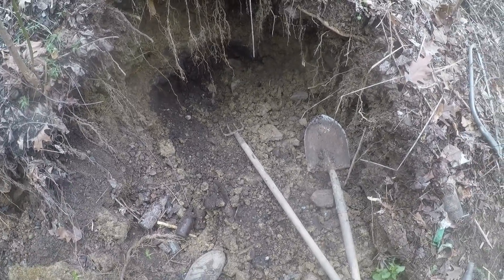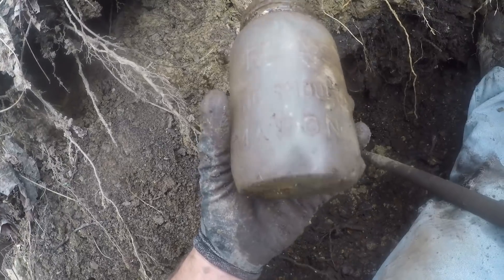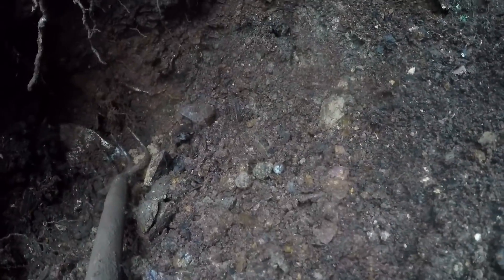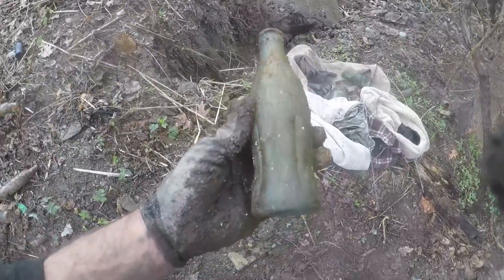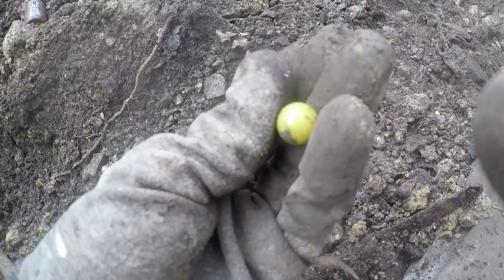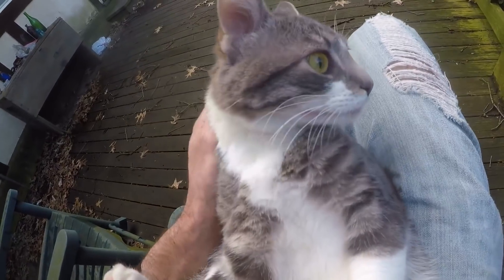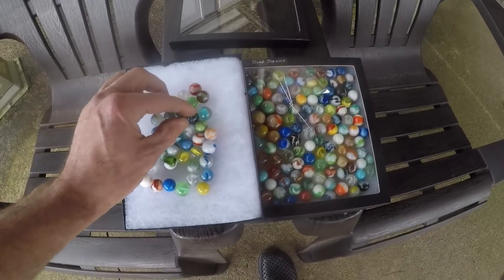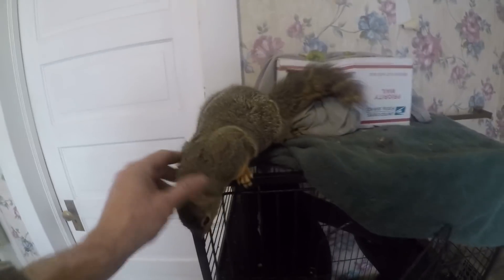Treasure Hunting Ohio - Antique Marbles - Wheeling Wv Soda - Bottle Digging - History Channel -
Out in a town dump looking for treasure for around 3 hours. got rained on. got muddy. but found enough to put together an upload. which is the GOAL everyday. I want to always give you something to watch if you choose to. every trip out. Some nice toy marbles. Mason Jars. a super cool Wheeling West Virginia soda bottle. and more.